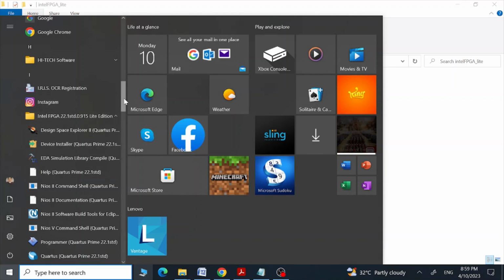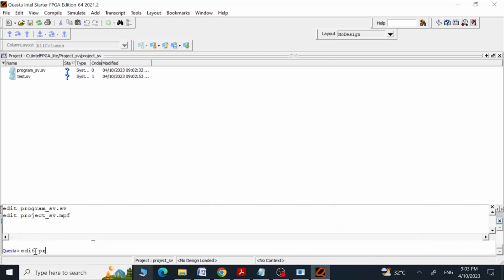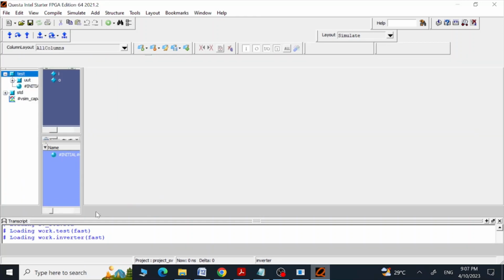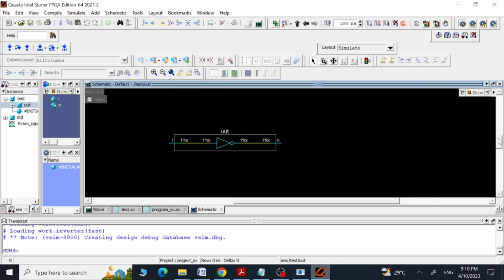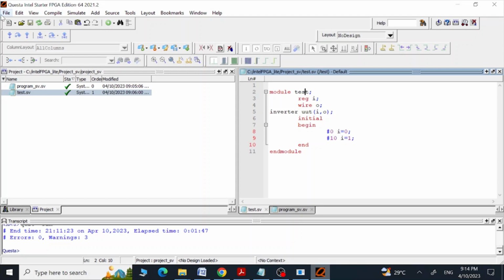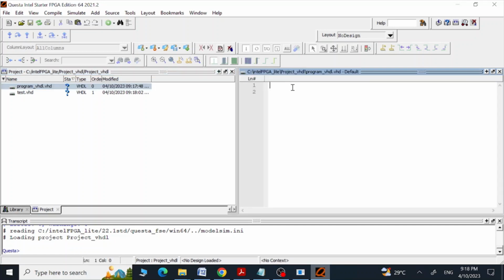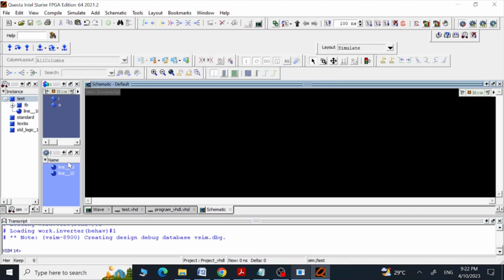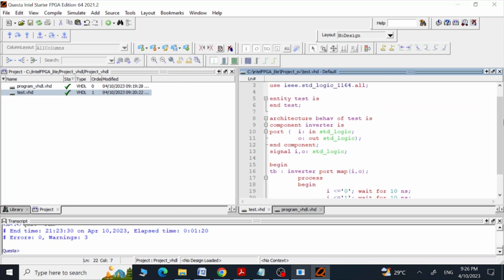Compile and Run Simulation in Questa - Intel FPGA for Verilog and VHDL RTL Codes with Testbench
Compile and Run Simulation in Questa - Intel FPGA for Verilog and VHDL RTL Codes with Testbench. Learn how to see schematic of your design.

SV RTL code:
module inverter(i,o);
 input i;
 output o;
 assign o = ~i;
endmodule

SV RTL testbench:
module test;
 reg i;
 wire o;
inverter uut(i,o);
 initial
 begin
  #0 i=0;
  #10 i=1;
 end
endmodule

VHDL RTL code:
library ieee;
use ieee.std_logic_1164.all;
entity inverter is
port ( i: in std_logic;
 o: out std_logic);
end inverter;
architecture behav of inverter is
 begin
  o ‹= not i;
end behav;

VHDL RTL testbench:
library ieee;
use ieee.std_logic_1164.all;

entity test is
end test;

architecture behav of test is
component inverter is
 o: out std_logic);
end component;
signal i,o: std_logic;

begin
tb : inverter port map(i,o);
 process
 begin
      i ‹='0'; wait for 10 ns;
      i ‹='1'; wait for 10 ns;
 wait;
 end process;
end behav;